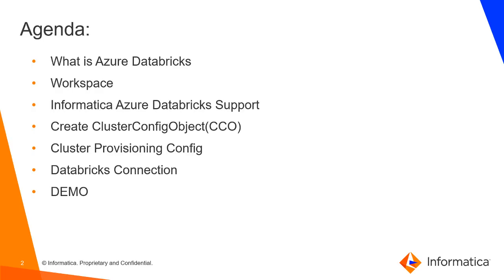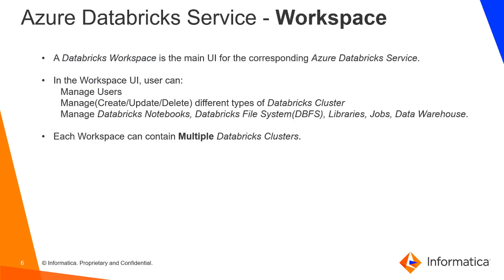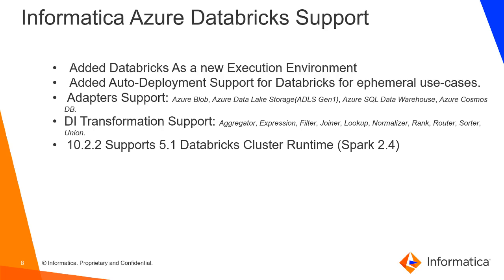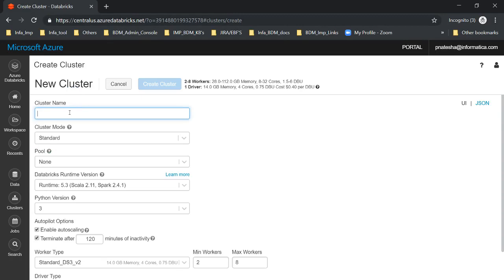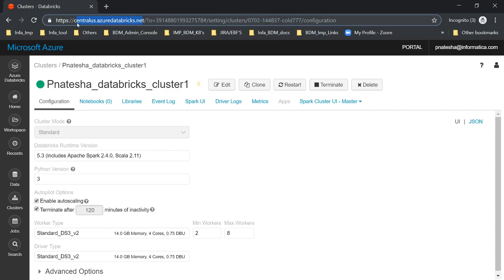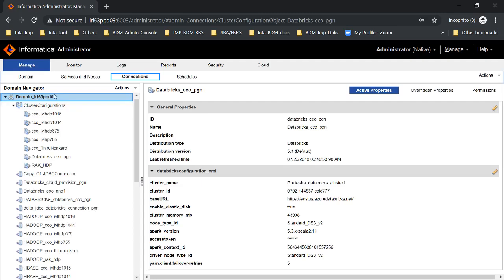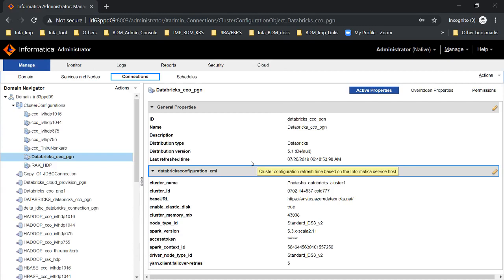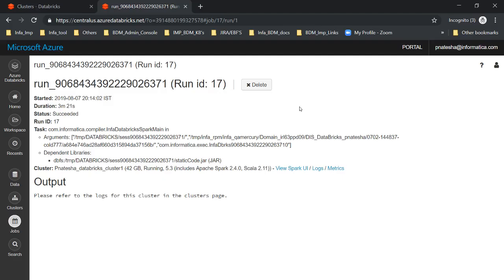Introduction to Azure Databricks - Part 1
This video gives you an introduction to Azure Databricks.